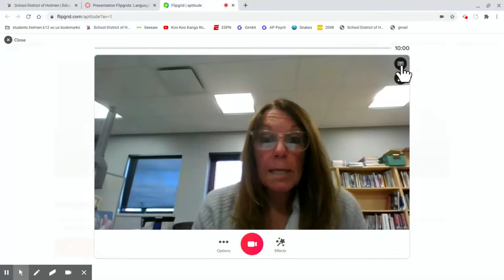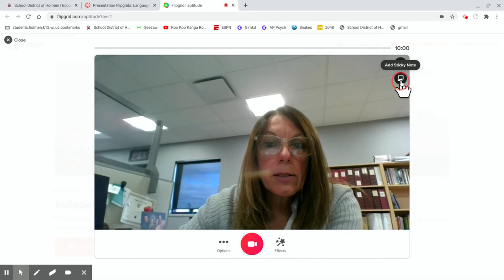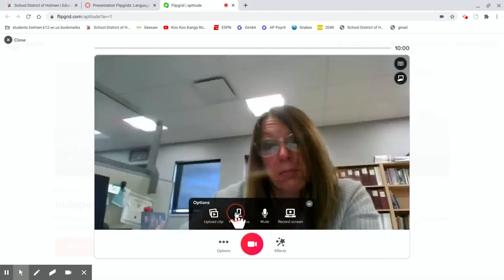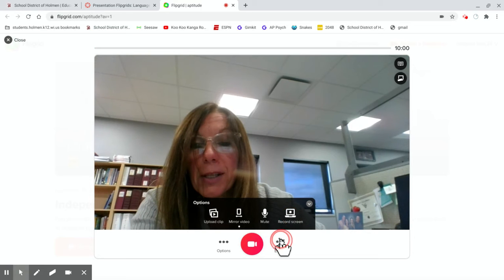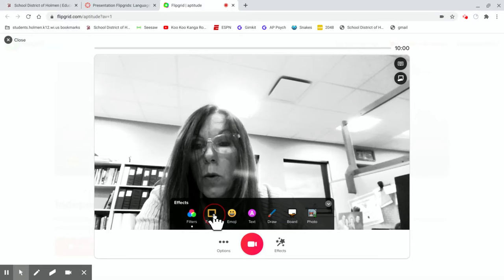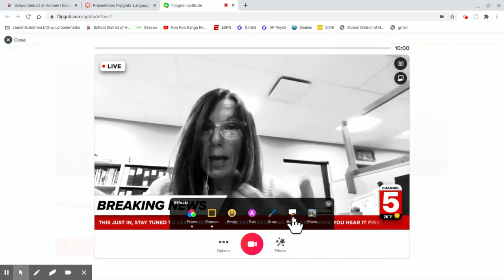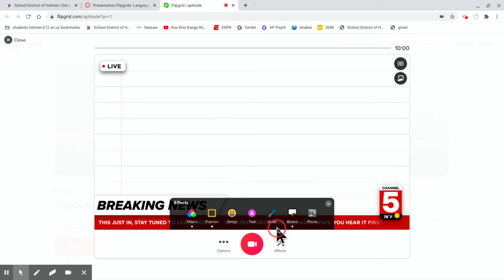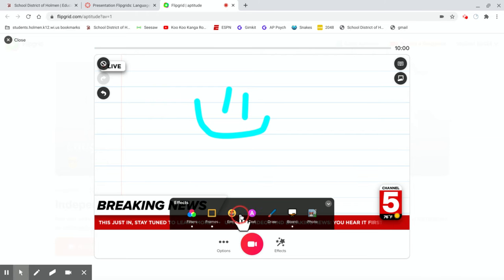Flipgrid tools 11 2020